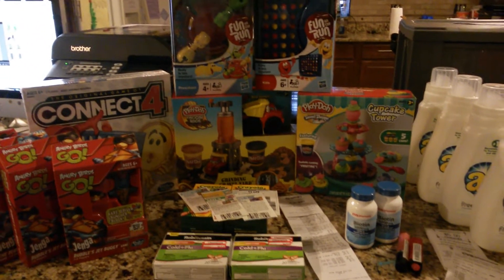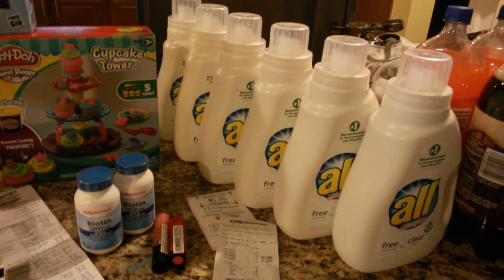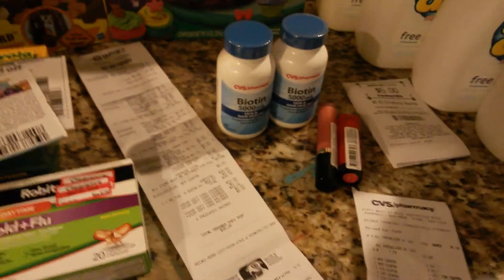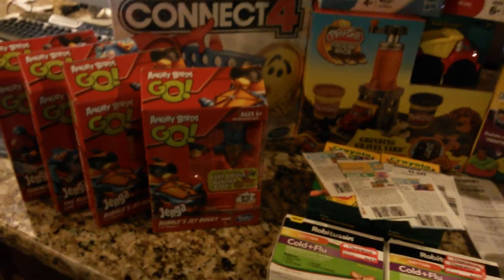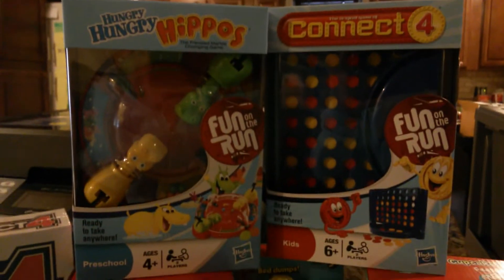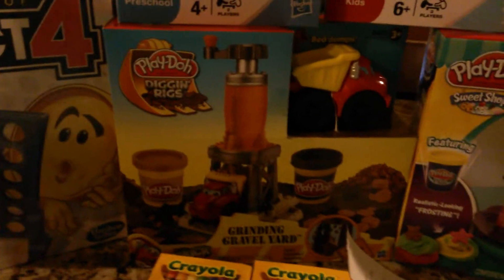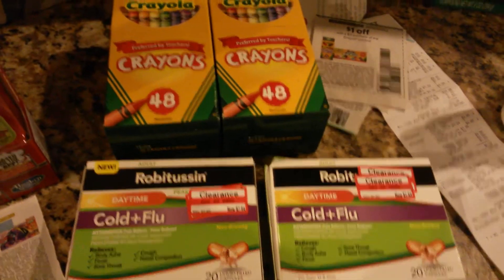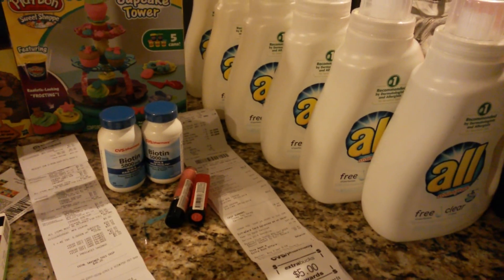Target free/cheap Toys